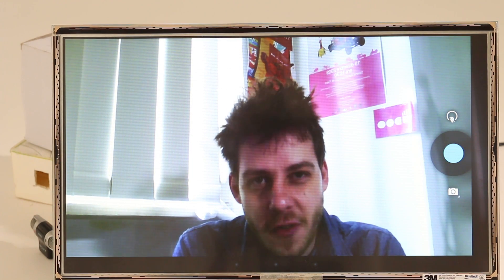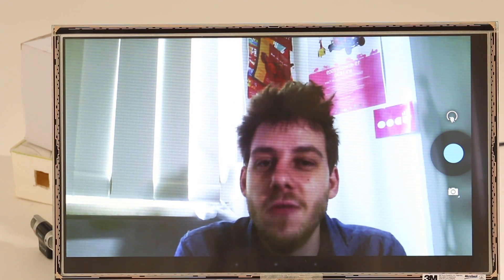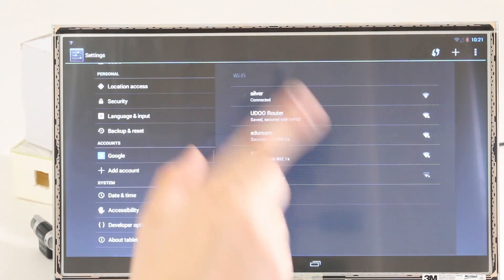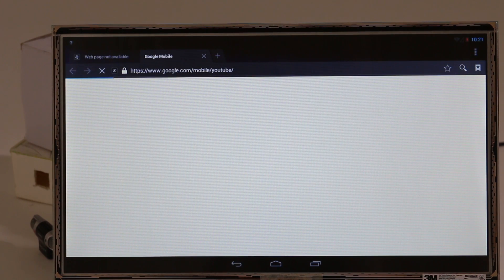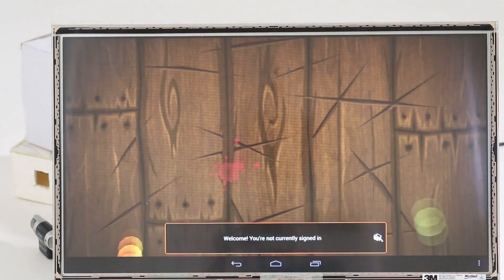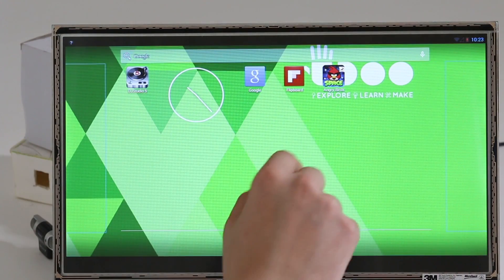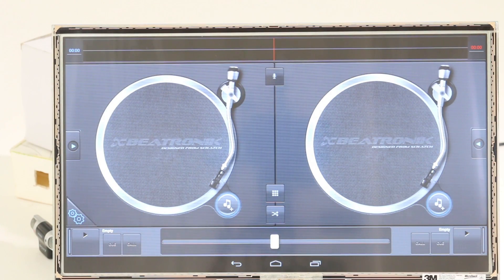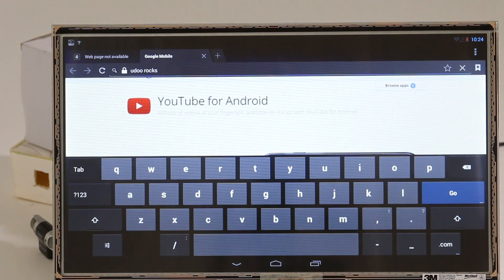Android 4.3 for UDOO Board - Single Board Computer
Android 4.3 for UDOO Board - Android finally unleashes all its potentials on UDOO. Fast and reliable system, smooth gaming experience, 7'' and 15'' LVDS Touch Panels supported out of the box, camera and mic flawlessly working. Tons of awesomeness in just one release!